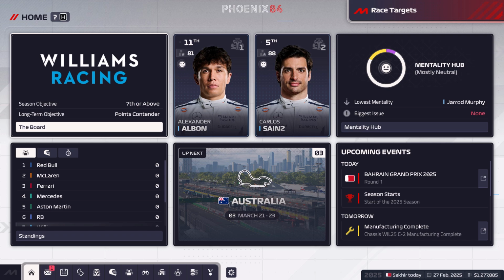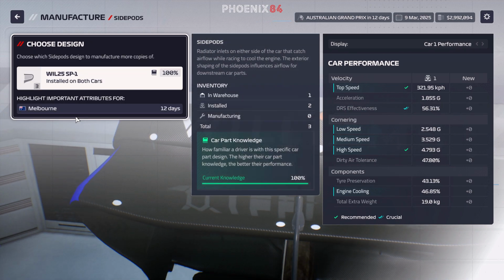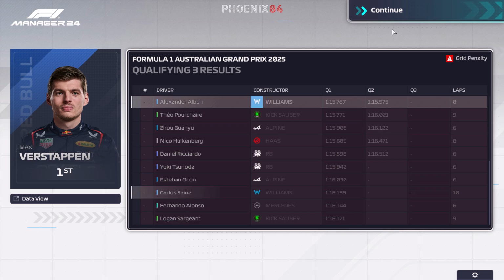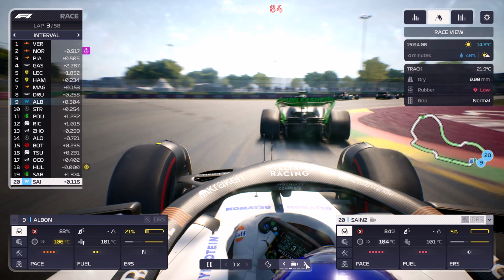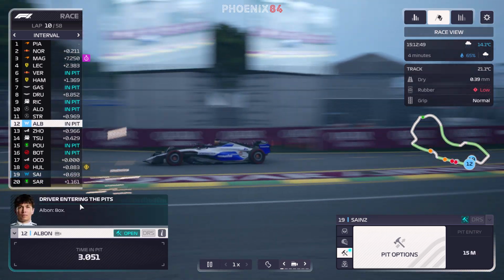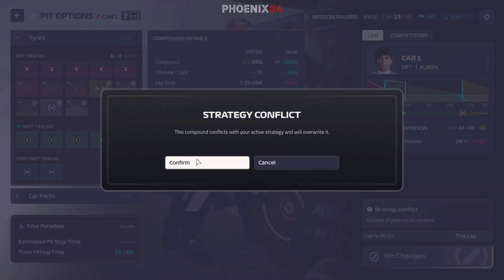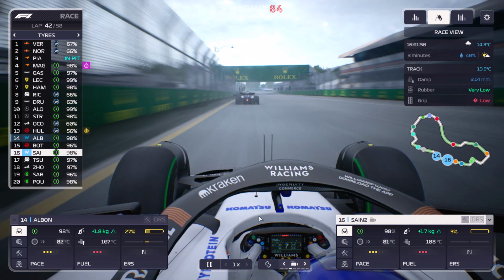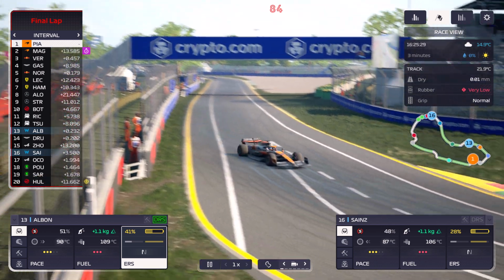SAINZ GETS BLOCKED ON HIS QUALI LAP! F1 Manager 24 Williams Career Part 11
F1 Manager 24 Williams Career Part 11 - Season 2 Round 1-3 featuring Australia